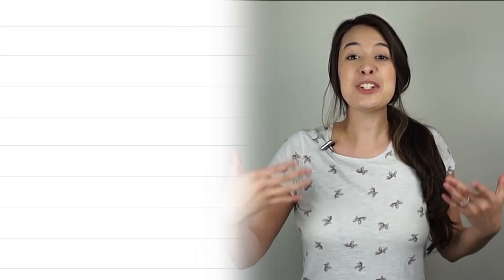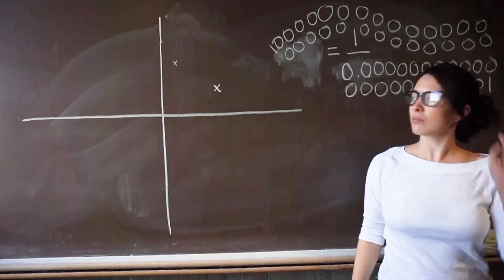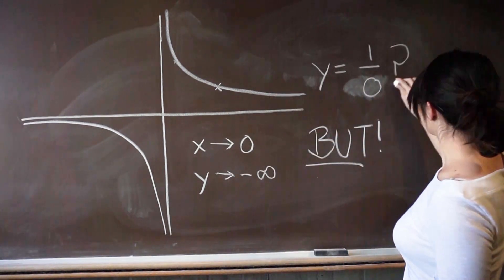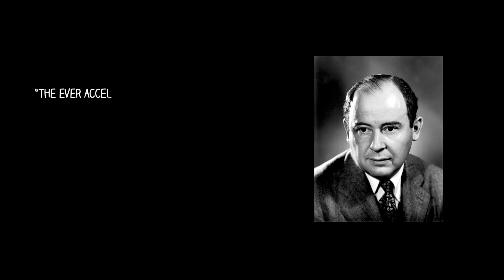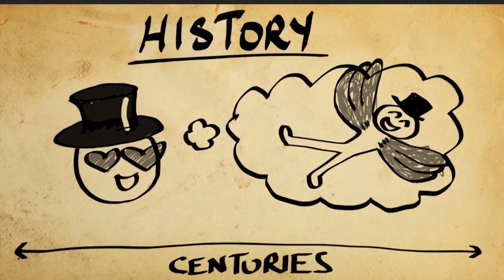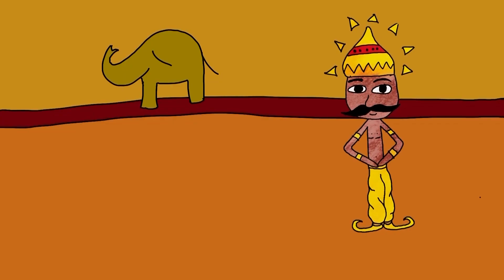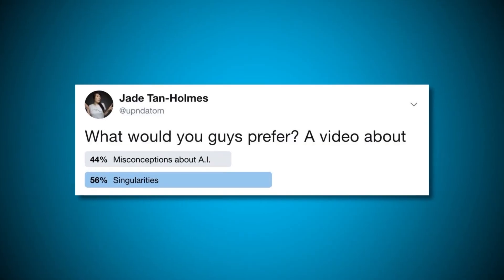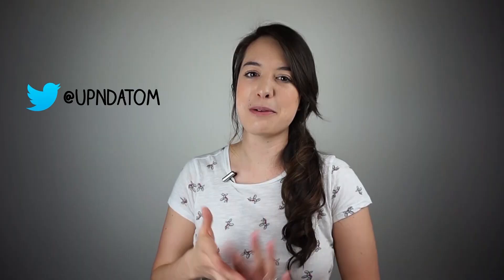What is a Singularity, Exactly?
The singularity. Both the black hole singularity and the AI singularity. Predictions by Ray Kurzweil.

Anne Tan
Simon Mackenzie
Susan Jones
Simon Dargaville
Dean Madden
Noah McCann
Robert Frieske
Magesh

The Singularity is Near : When Humans Transcend Biology - Ray Kurzweil

Music: My friend Dom from YouTube channel Everythink wrote all the music in this episode. Check out his channel. He is brilliant.